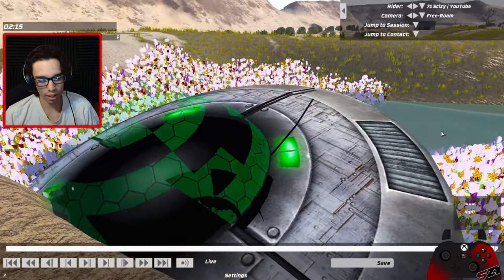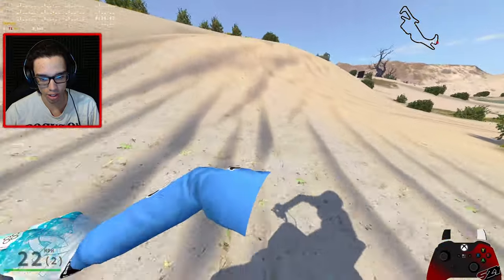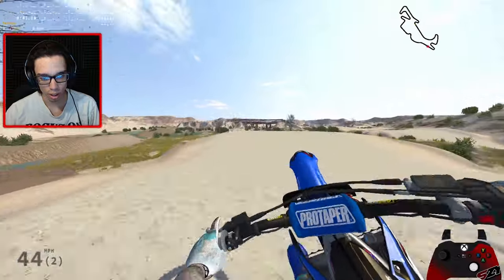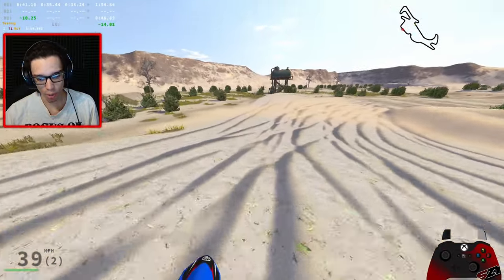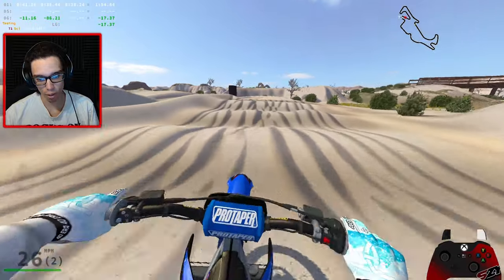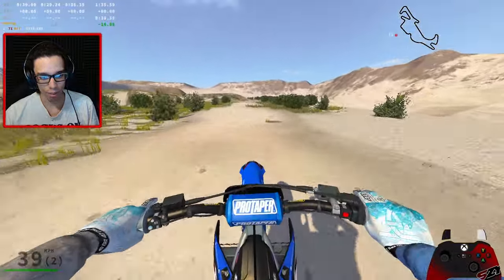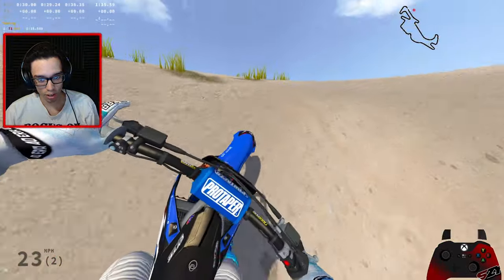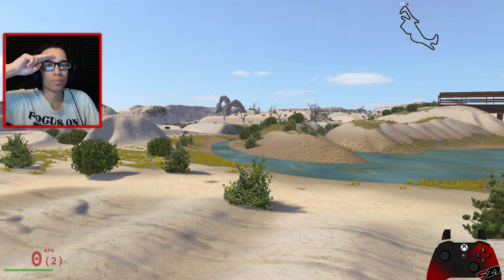FORGOTTEN Reflex Replica! | Reborn Valley | MX Bikes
𝖤𝗑𝗉𝖺𝗇𝖽 𝗍𝗁𝖾 𝖣𝖾𝗌𝖼𝗋𝗂𝗉𝗍𝗂𝗈𝗇 𝖿𝗈𝗋 𝖬𝗈𝗋𝖾! ⬇

➅ USE CODE "SCIZY" IN THE EPIC GAMES STORE!

Reflex REPLICA With a TWIST! | Reborn Valley | MX Bikes mxbikes mxb motocross gaming Prairie Valley mx vs atv reflex